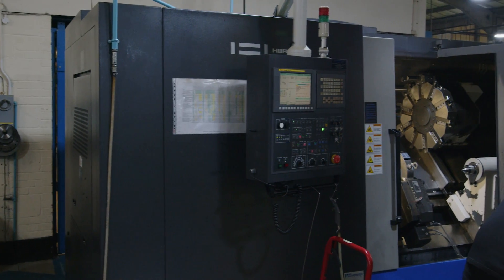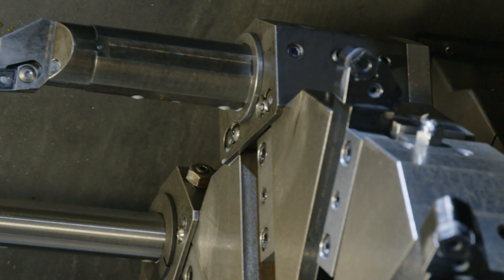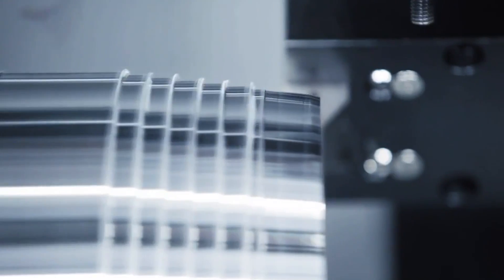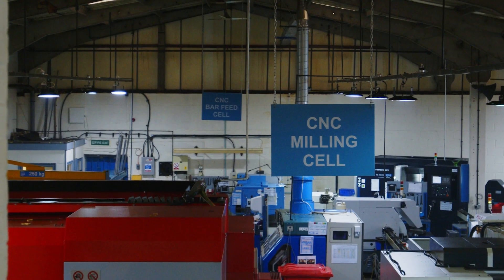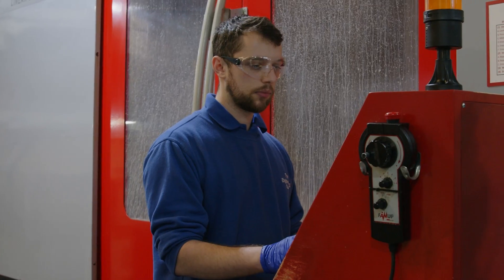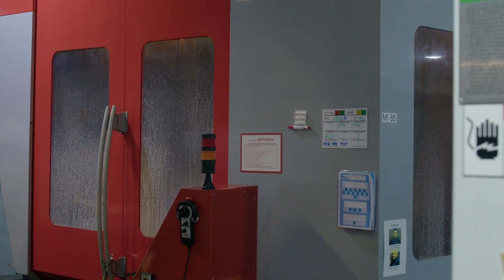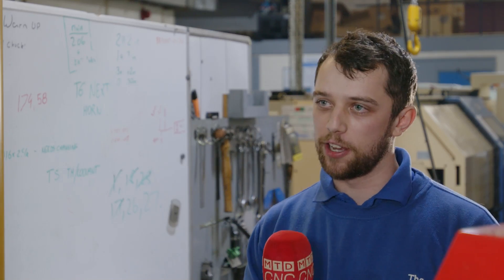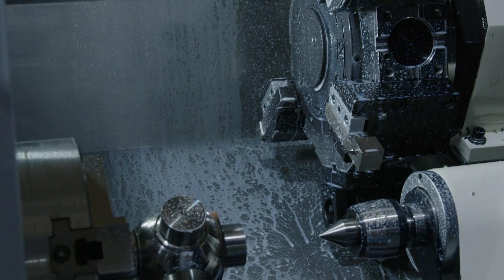Check this machine shop out, subsea machining...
Based in Bedfordshire, this is just one of the companies facilities, the other being in Milton Keynes. If you want to see a first class machine shop making some top class parts than watch this. Just look at those sub sea components.